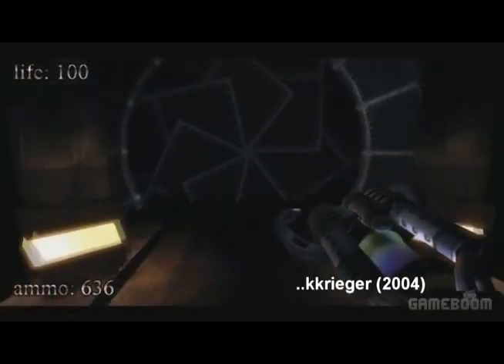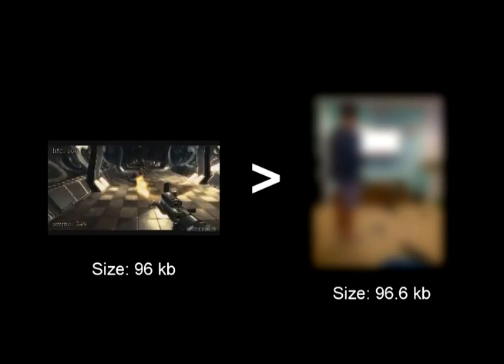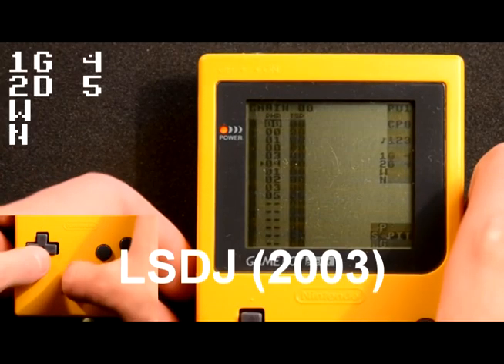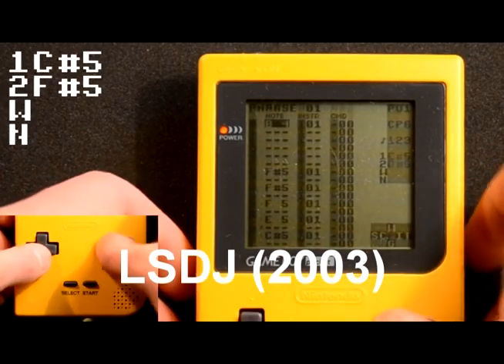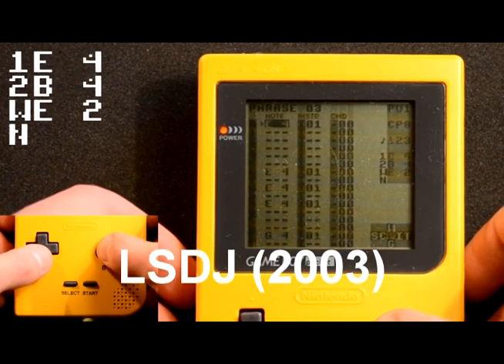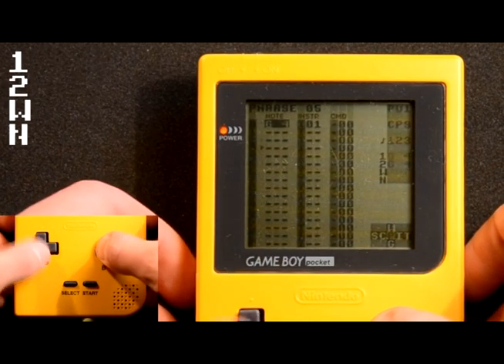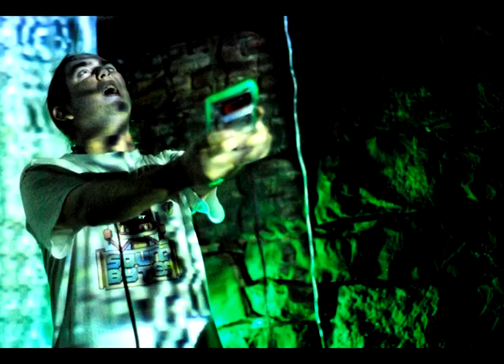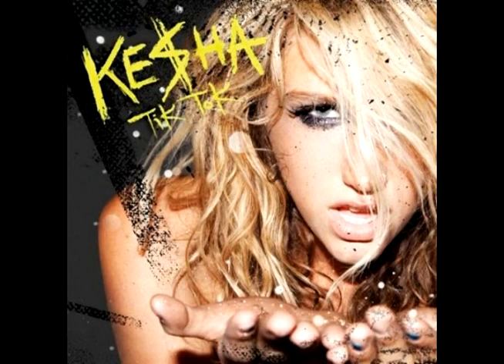The Demoscene - Algorithm to Art [DOCUMENTARY[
Technical stuff. You have been warned.

This was made for a NHD project, although there's very little actual history in there. There's very little content actually at all.

Apologizes to anyone who I forgot to credit. I made this on an all nighter so credits was really the last thing I had on my mind. Please message me if you;re left out.